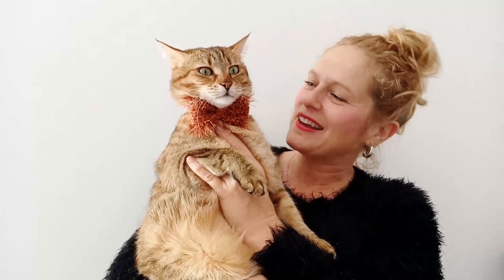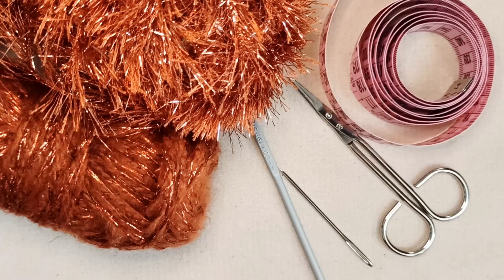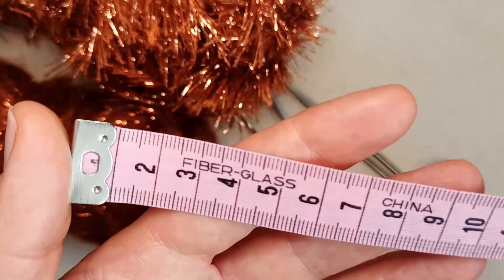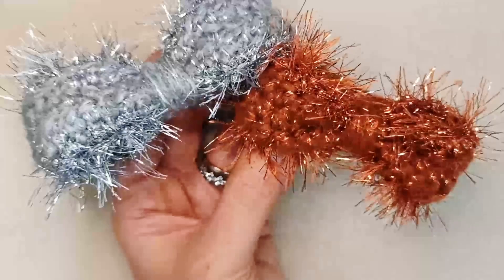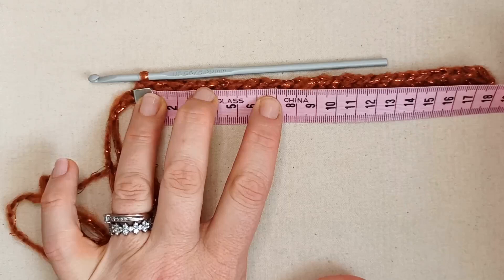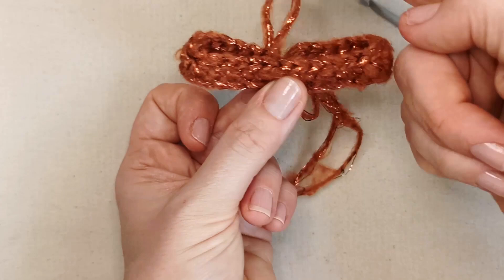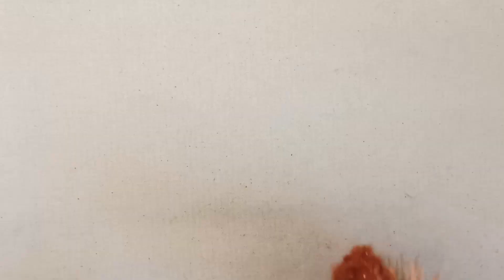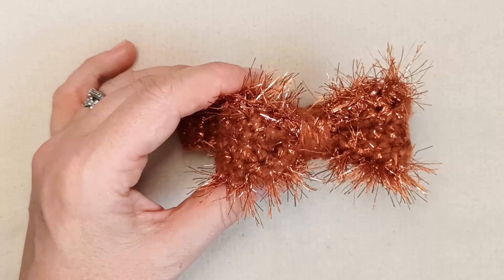Let's Pawty! Cat Bowtie - Catventurous Crochet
Welcome to this beginner-friendly video tutorial for our Let's Pawty! Cat Bowtie.

0:00 Video starts
0:25 Materials
1:50 Stitches/techniques
3:30 Bow
24:30 Neckband
29:40 Sewing parts together

We would love to see photos of your fashionably catventurous kitty wearing his/her bowtie.

Materials: (0:25)
       Yarn of your choice (I used a 4 - 5 weight acrylic yarn with metallic thread)
       Tinsel yarn or other yarn for your border
       Darning needle
       Scissors
       Measuring tape

Stitches/techniques: (1:50)
       Sewing parts together

Tutorial starts at 3:30.

Fully customisable in bow dimensions and neck circumference.

**IMPORTANT: These scarves are intended to be stylish and fun for you and your cat. For their safety, please supervise your cat at all times while they are wearing this scarf or any other item that secures around the neck or within which claws may become entangled.**